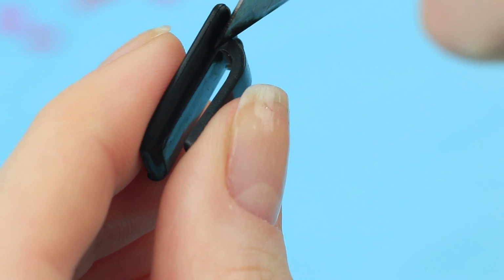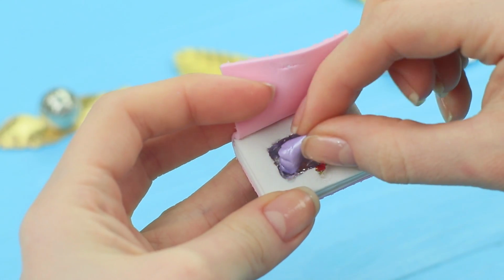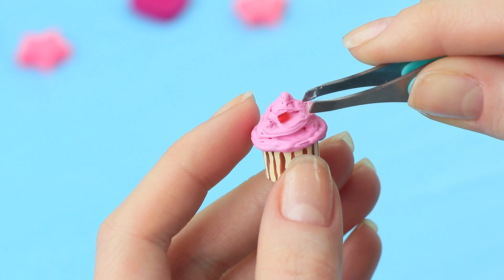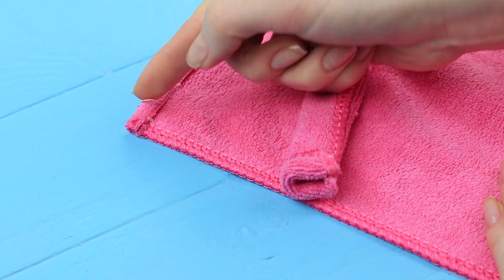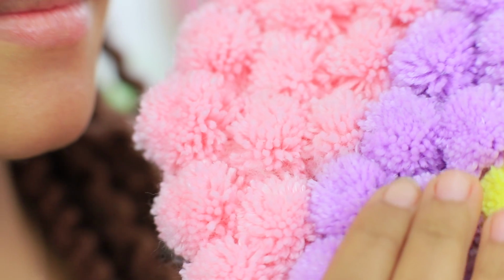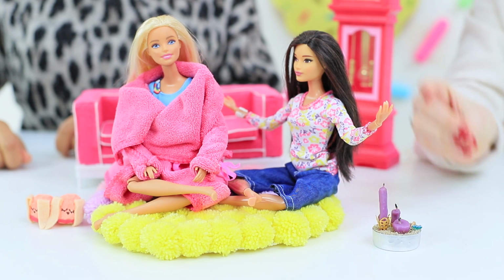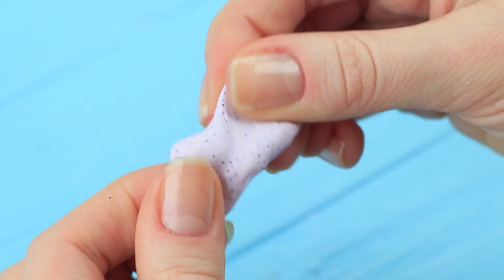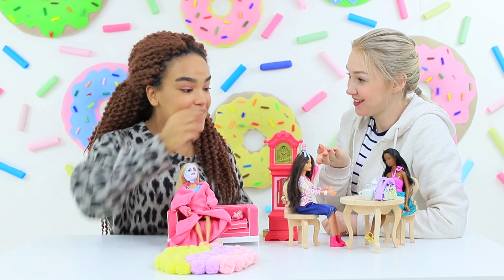11 DIY Miniature Slime Stress Relievers / Clever Barbie Hacks And Crafts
A puppet phone in an anti-stress case, a pink Barbie doll diary with slime inside, a cute small relaxing donut and soft bunny slippers for doll! Are you interested? Then watch these and other new ideas of miniature stress relievers for your favorite dolls!

Supplies and tools:
• Mini toy phone
• Light clay
• Makeup sponges
• Scissors
• Glue
• Foam sheet
• Foil
• Needle
• Beads
• Wire
• Hot glue gun
• White glue
• Acrylic paints
• Borax
• Memory foam
• Glitter
• Plastic cap
• Utility knife
• Foil
• Soft towel
• Sequins
• Beads
• Rick rack ribbon
• Felt
• Paper
• Compasses
• Plastic grid
• Fork
• Knitting yarn
• Candle wick
• Aromatherapy candle
• Tea light
• Bead caps
• Sand
• Mini seashells
• Double sided sequin fabric
• Rectangular box
• Rhinestones
• Plastic bottle

Question of the Day: did you like our doll stress relievers?